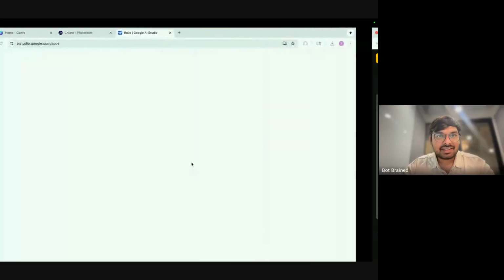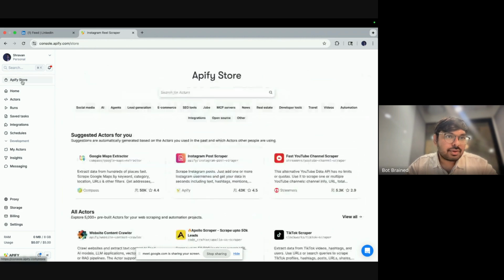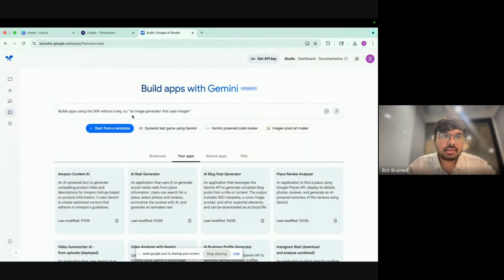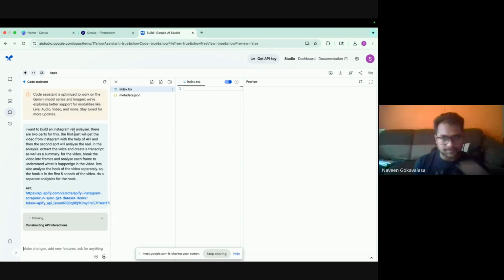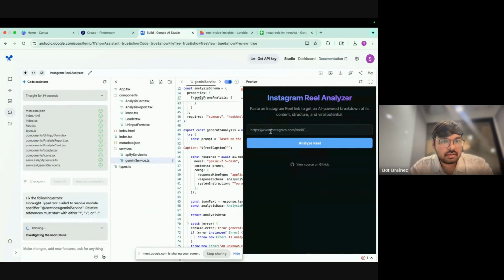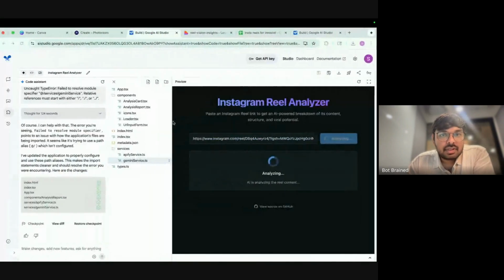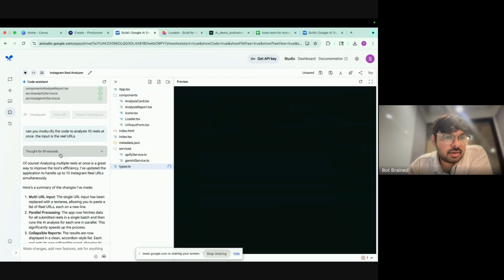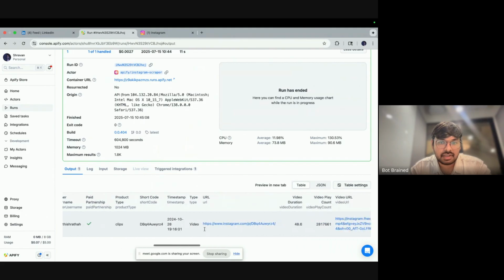Google AI Studio Tutorial: Building an Instagram Reel Analyzer with Gemini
In this demo, discover how to rapidly build powerful AI applications from scratch using Google AI Studio and Gemini.

We walk through the entire process of creating a real-world **Instagram Reel Analyzer**, showing you how to tackle challenges like direct data access and efficient video processing. See how we break down reels for deep analysis and manage AI credit usage effectively.

What you'll see in this demo:
* Building an application from the ground up in Google AI Studio.
* Designing and implementing an **Instagram Reel Analyzer**.
* Strategies for handling video analysis challenges (e.g., credit optimization).
* A sneak peek at another practical AI tool: an **invoice generation app** with CRM-like features.
* The incredible speed and versatility of **Gemini API** for multilingual and detailed text analysis.

Whether you're an aspiring AI developer or just curious about what's possible with modern AI tools, this video offers valuable insights into the rapid development process.